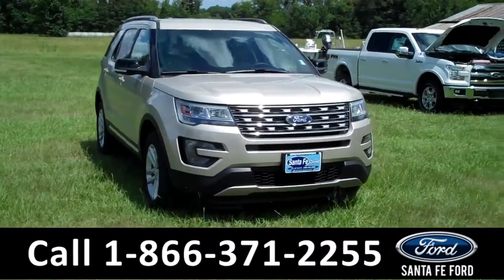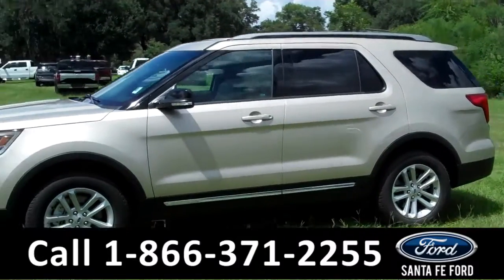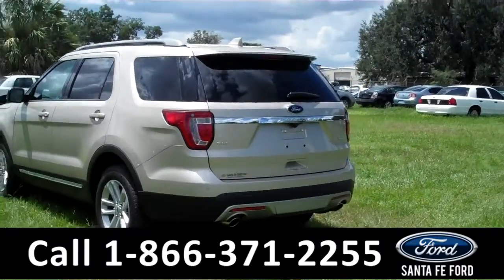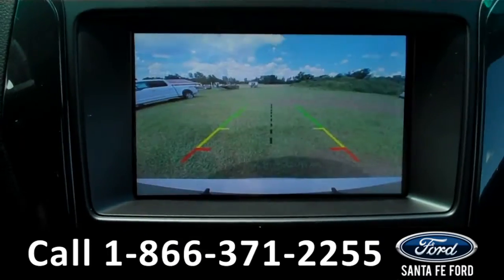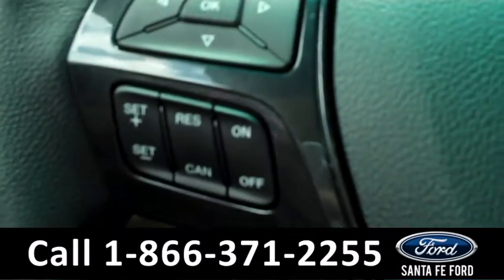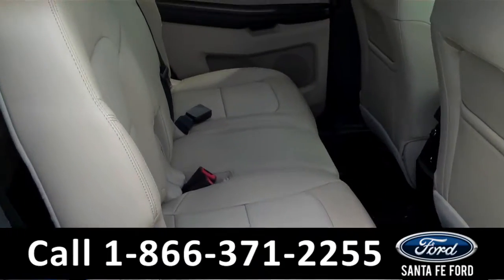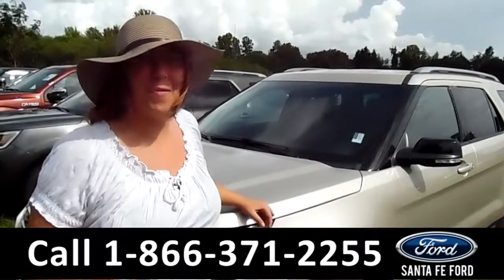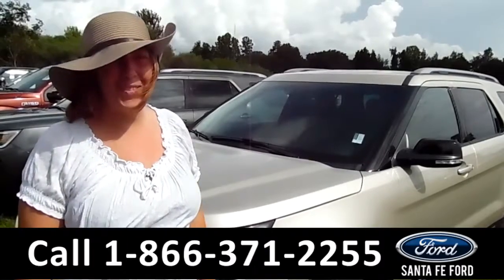Ford Explorer Gainesville Fl 1-866-371-2255 Stock# G-362921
Ford Explorer Gainesville Fl 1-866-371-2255 Stock# G-362921 Here's the LINK!

Year: 2017
Make: Ford
Model: Explorer
Location: Gainesville, Fl
Engine: 2.3L
Trans: Automatic
Exterior: White Gold
Miles: 5